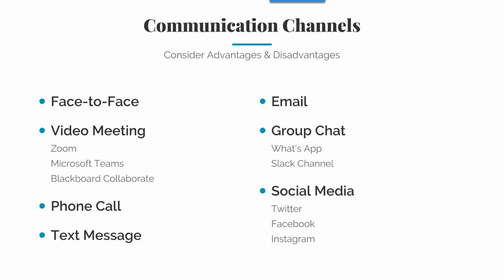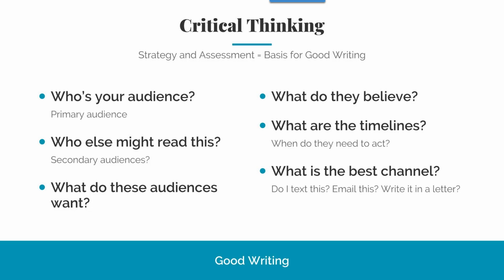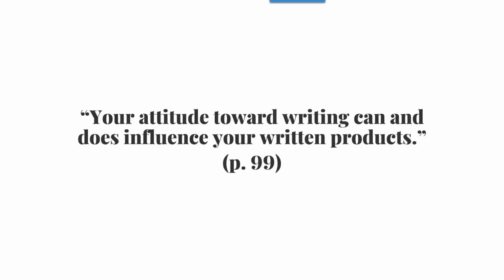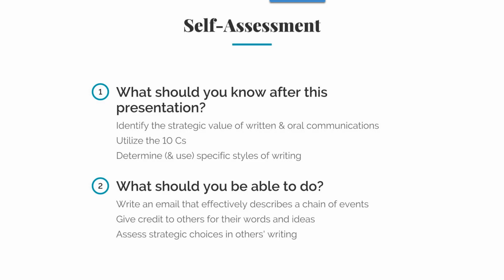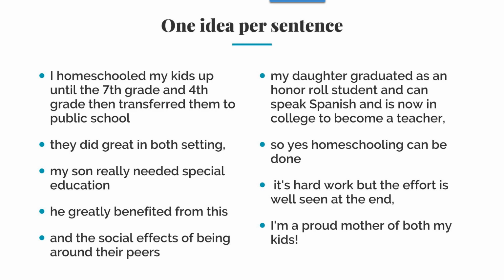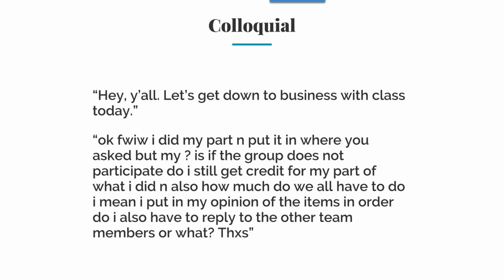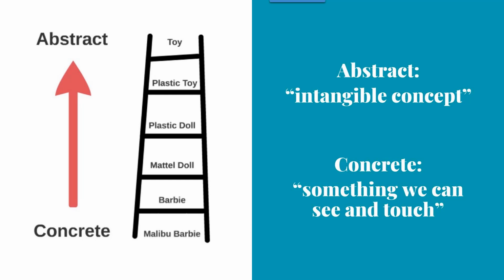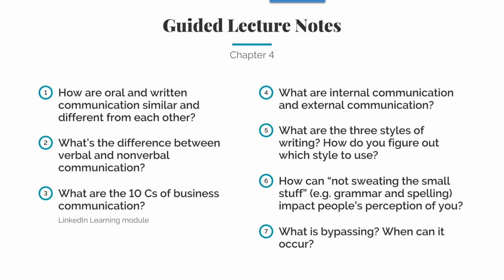BCS - Ch 4 - Effective Business Writing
This chapter looks at oral v. written communication, what makes writing "good," and the writing process itself.